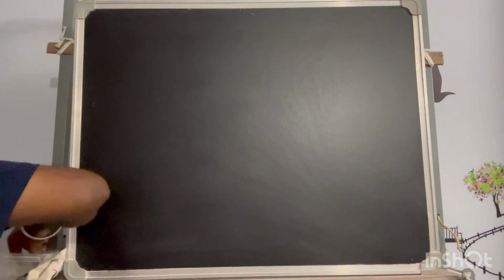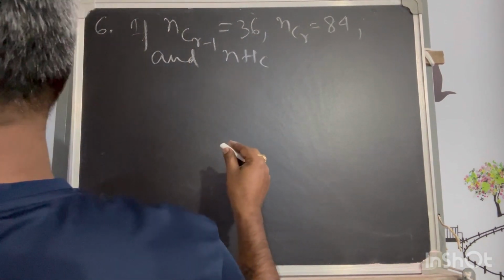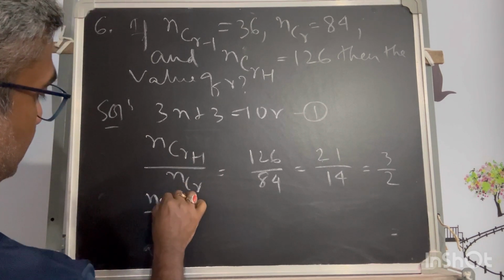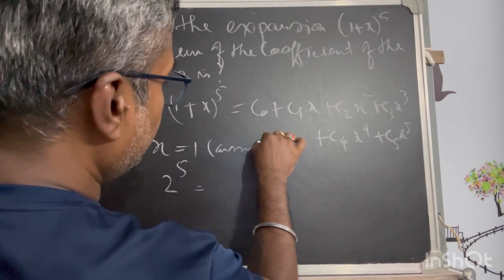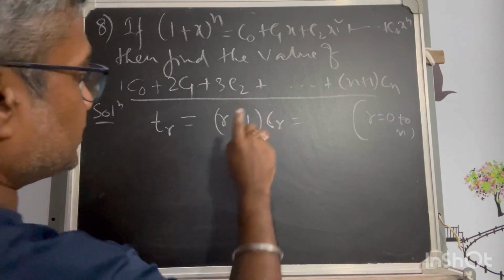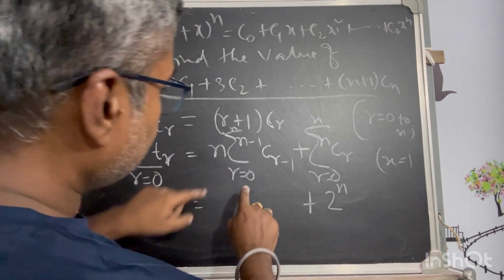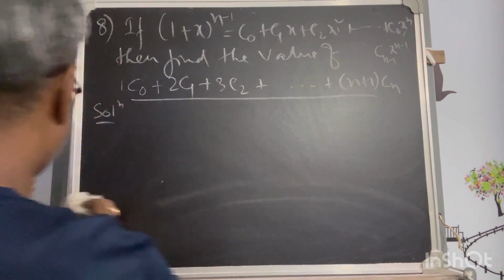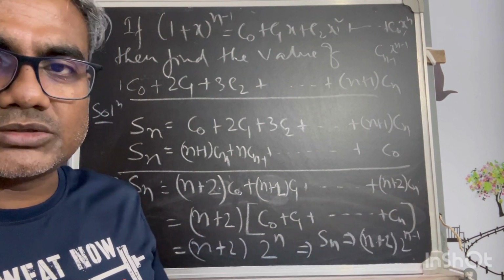Binomial theory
Episode 6